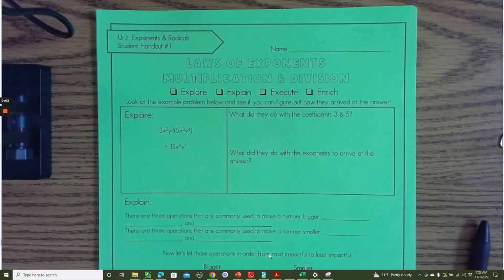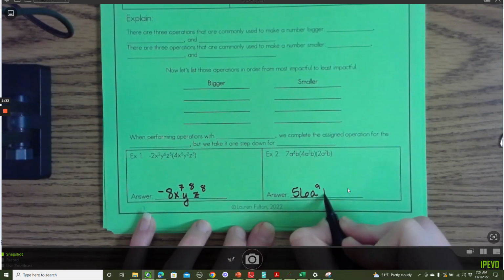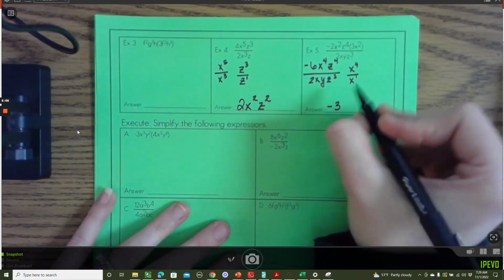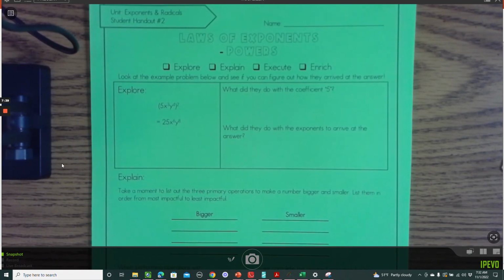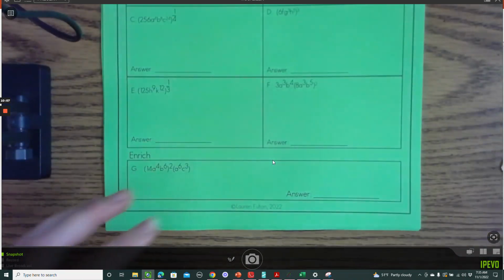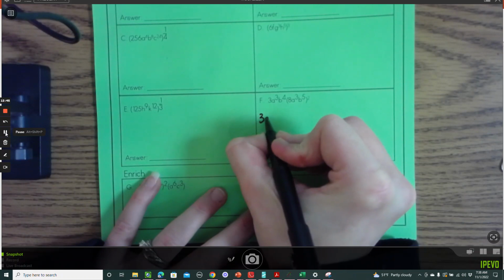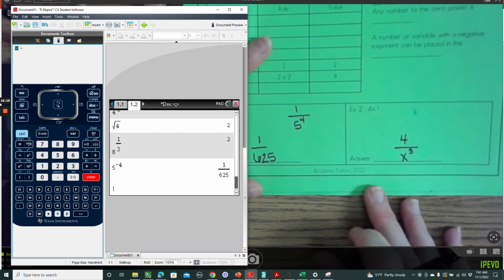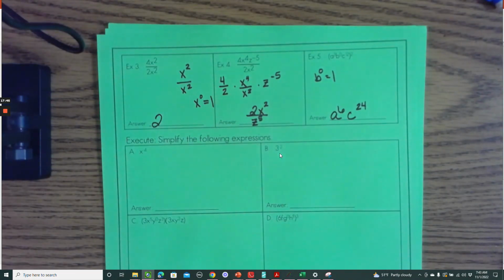Laws of Exponents Notes